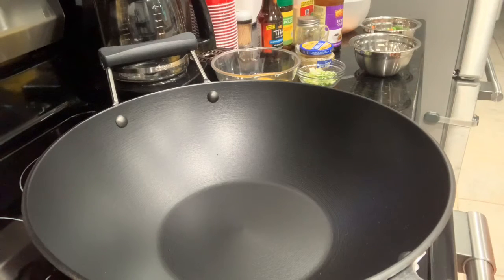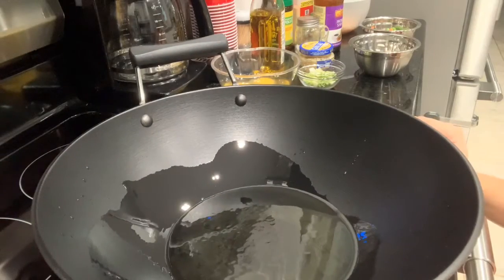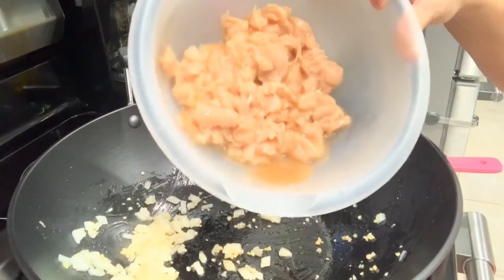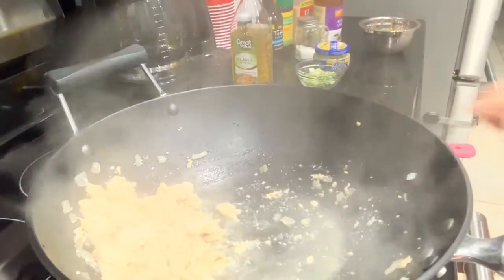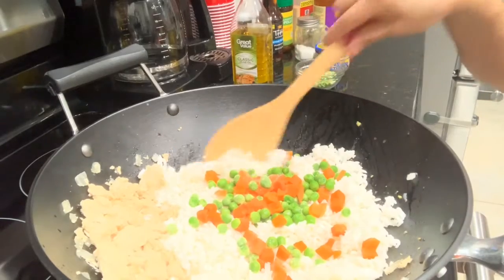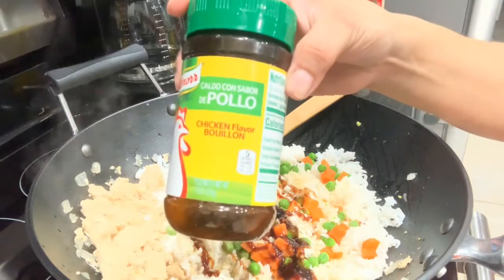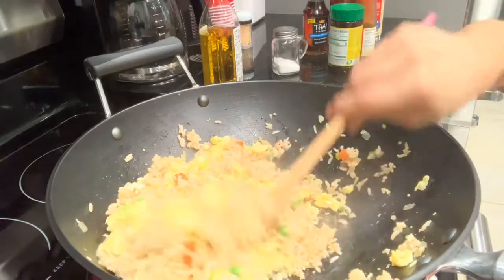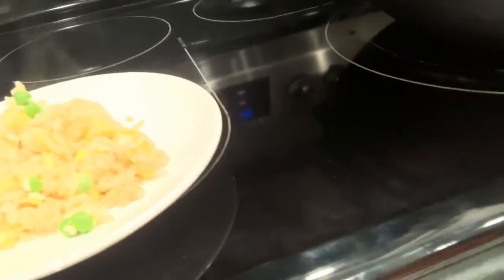Chicken fried rice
Basic quick fix when ya don’t feel like cooking a full dinner